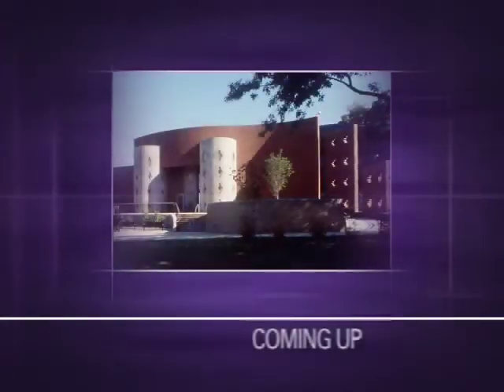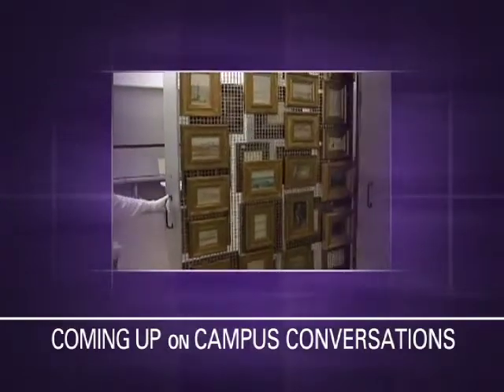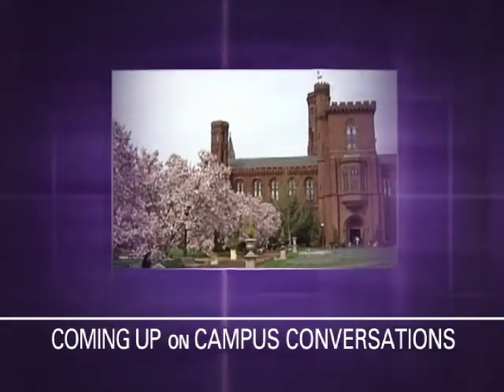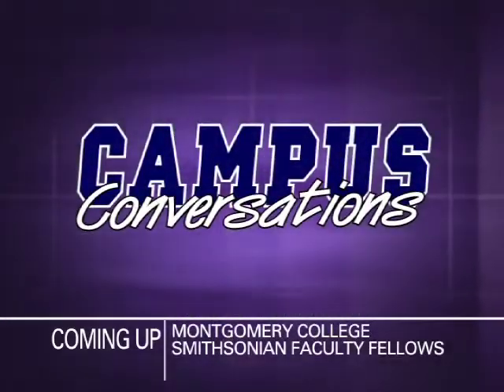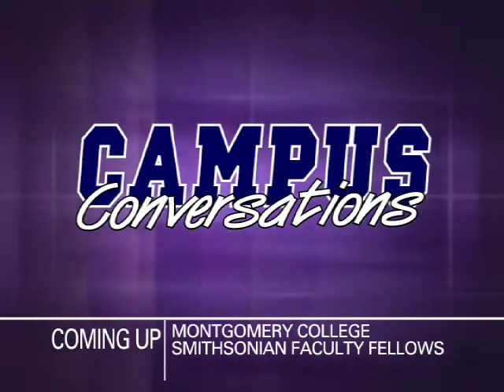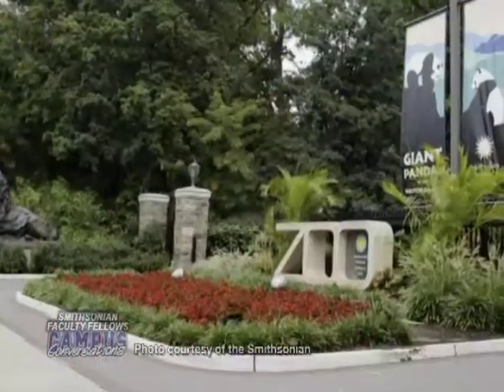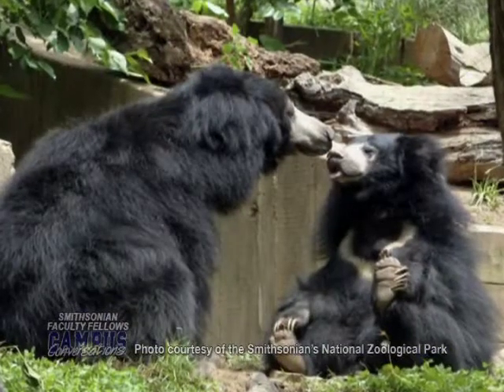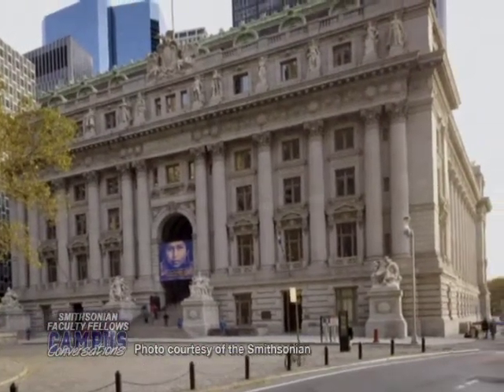Smithsonian Faculty Fellows (1)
With 19 museums and more than 136 million objects, the Smithsonian Institution is often referred to as the nation's attic.  But the Smithsonian is far more than a repository for the country's artifacts; it is a research institution and interactive classroom around the globe.

Look behind the programs and exhibits and you might be surprised to see Montgomery College faculty as they engage in intensive research, discussion and lesson planning through a joint program of the Paul Peck Humanities Institute and the Smithsonian Institution.

On this episode of Campus Conversations, we explore the Smithsonian Faculty Fellows program. We talk to coordinators and to faculty about the program and how they are able to bring the Smithsonian experience into the classroom.
"Campus Conversations" is a 30-minute series that explores a variety of issues, events, and topics of interest to the Montgomery College and Montgomery County community in Maryland.